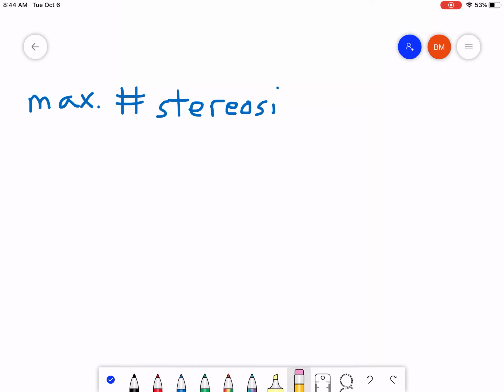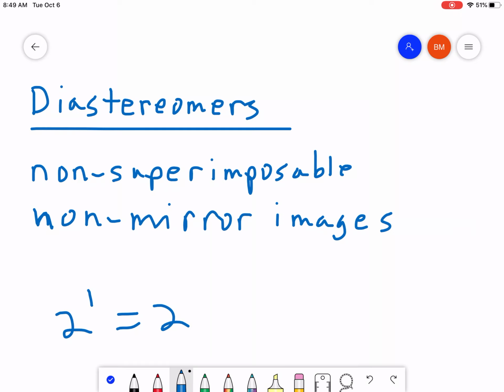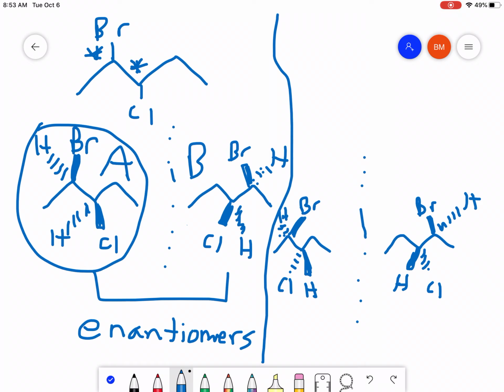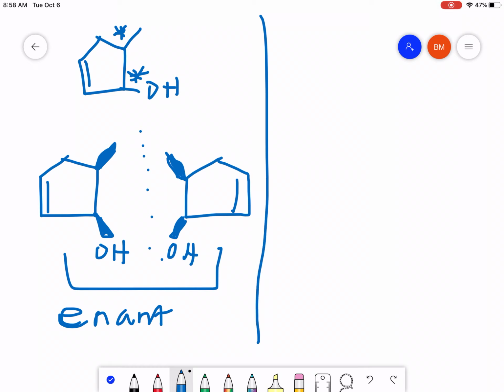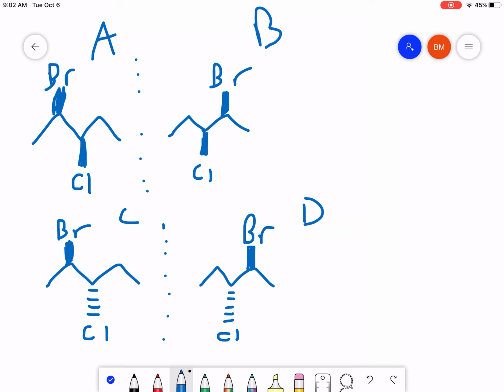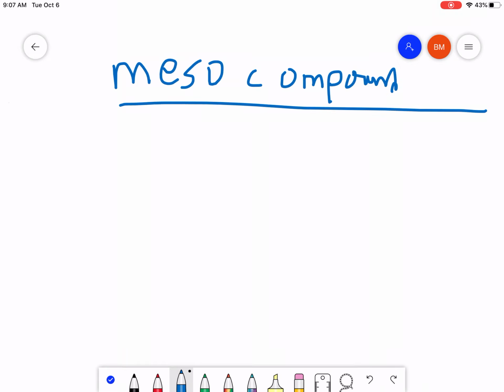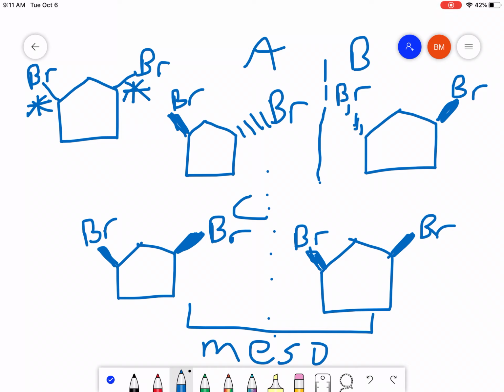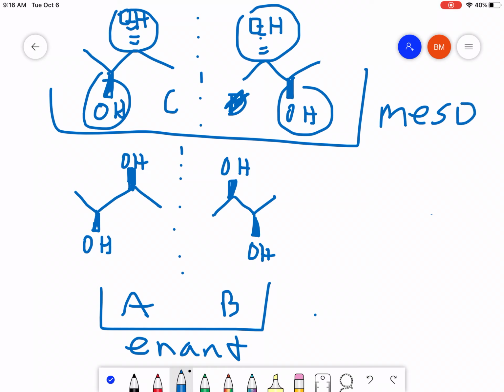OChem 1 video 20 diastereomers